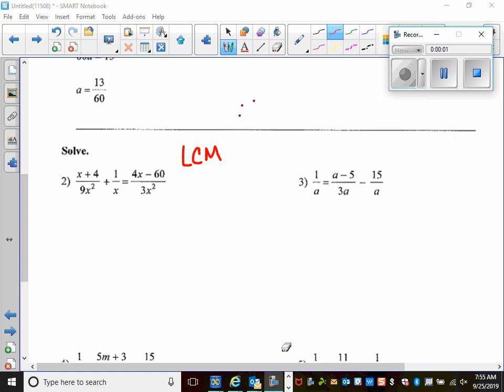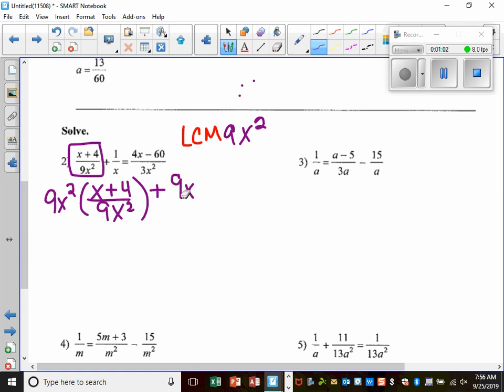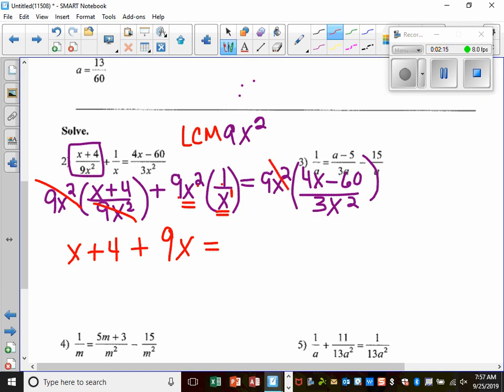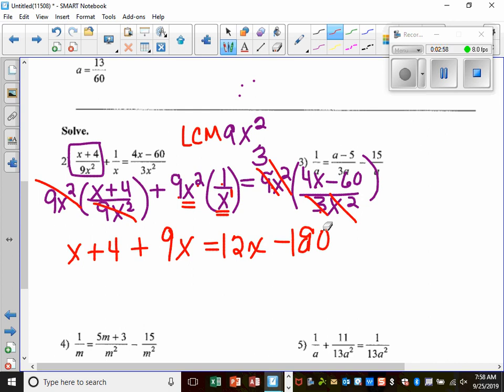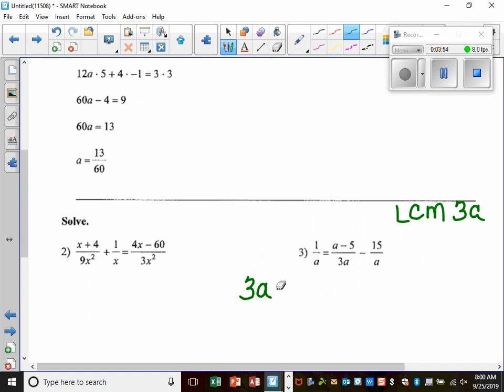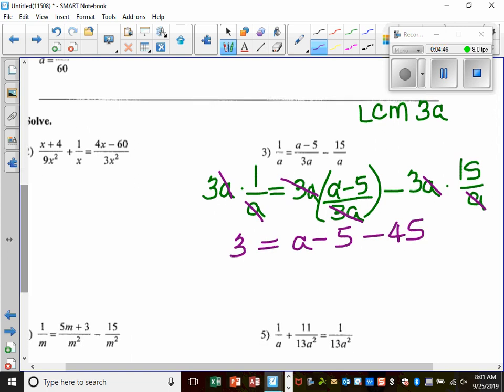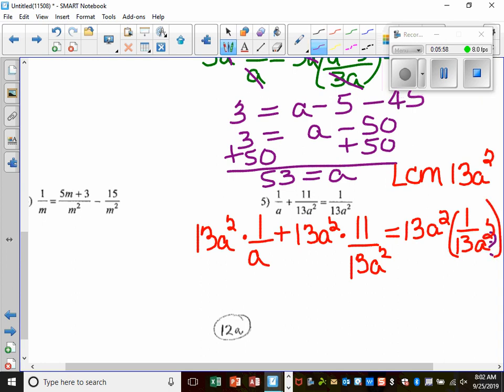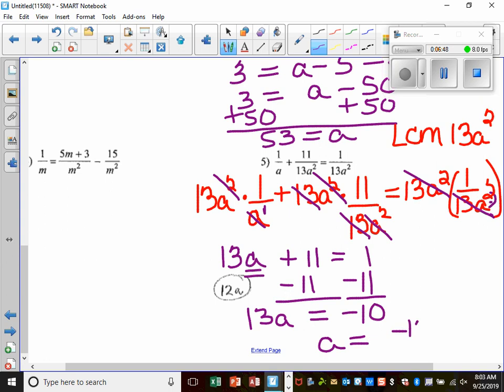September25 and 26 Variables in Den